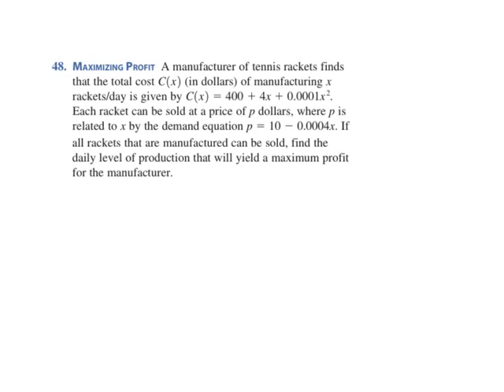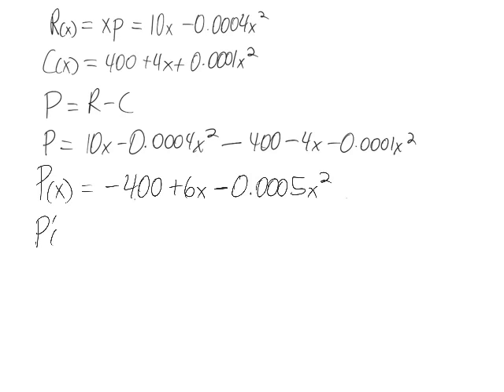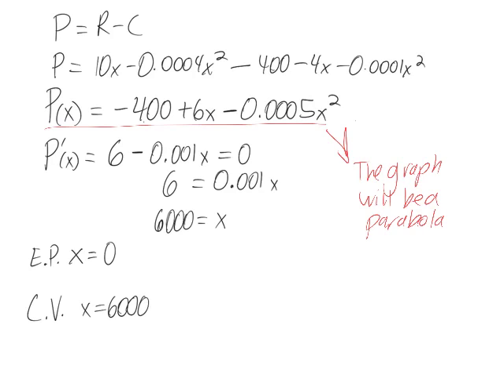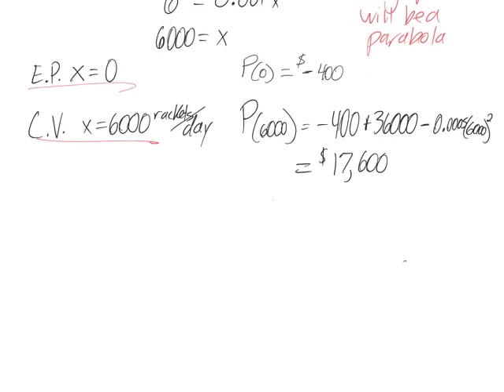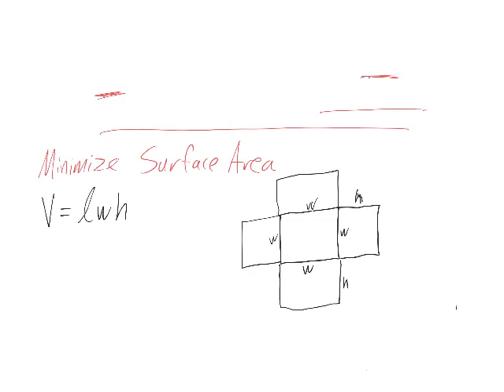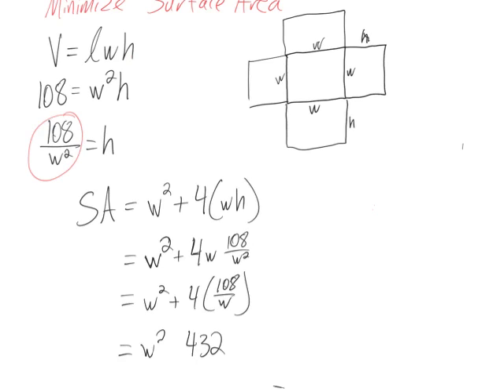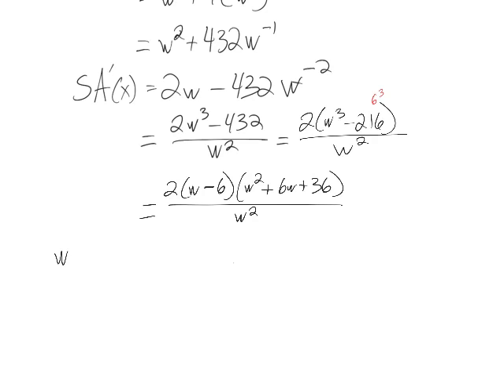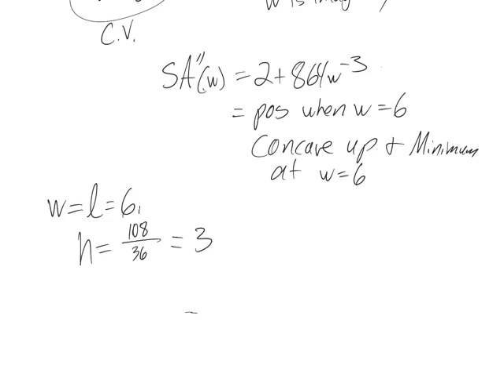1513 section 4.4 and 4.5 video